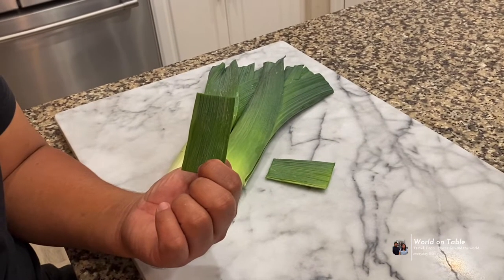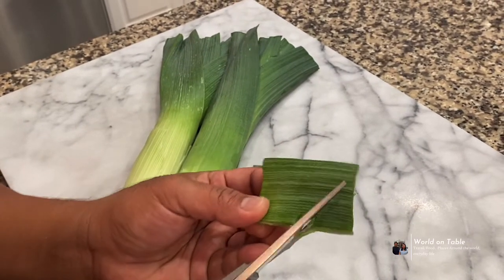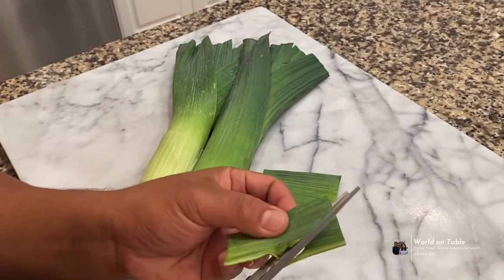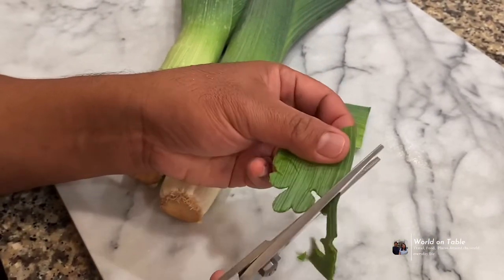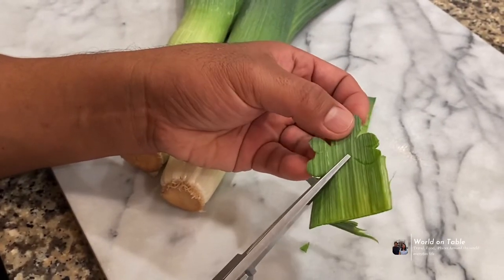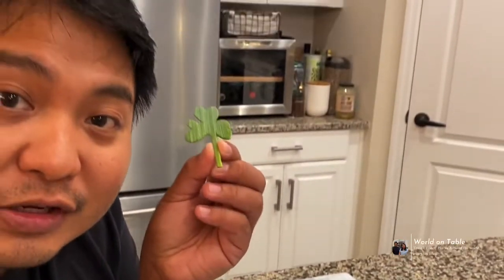WORLD DELECTABLE Ireland: St Patrick’s day/ How to make Shamrock Garnish/IRELAND